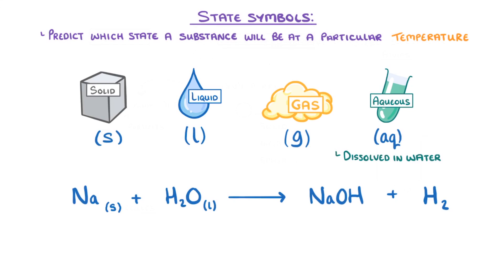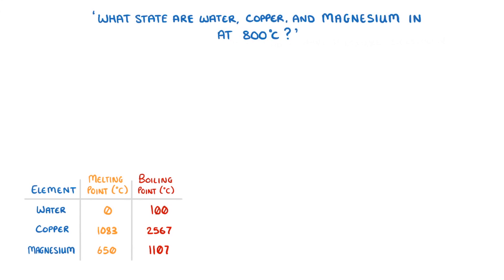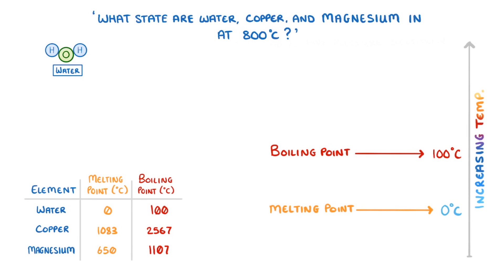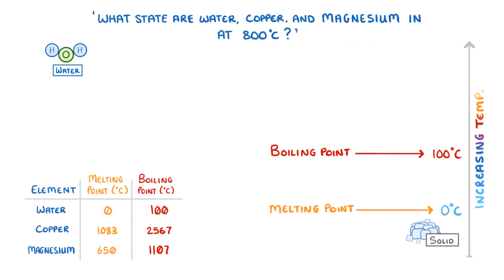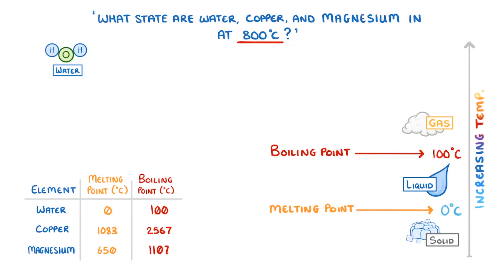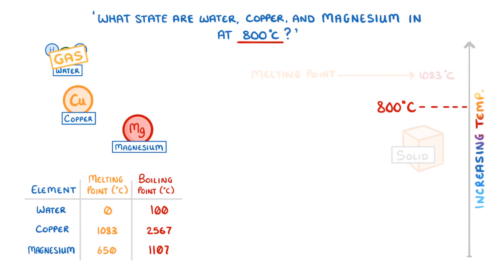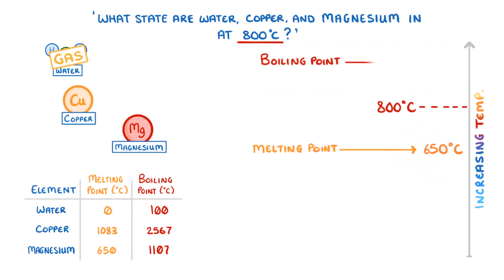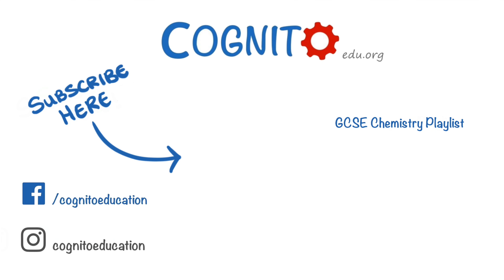GCSE Chemistry - State Symbols & Predicting States of Matter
This videos covers how to use state symbols to show the physical state that substances are in, and also how to predict the state from melting and boiling point data.